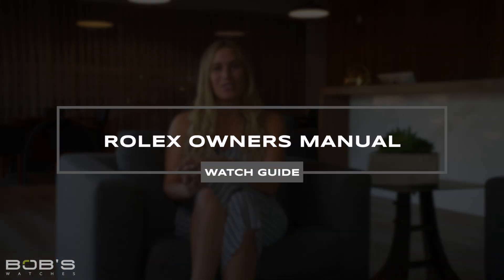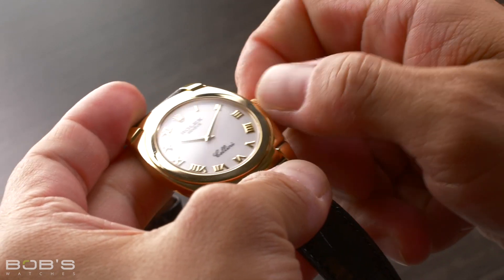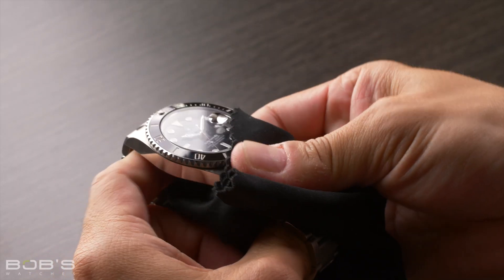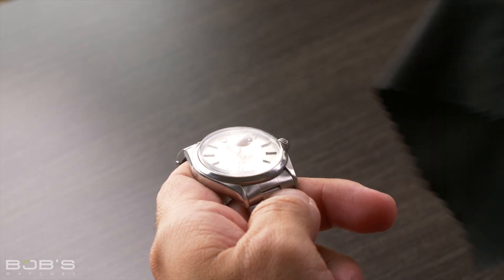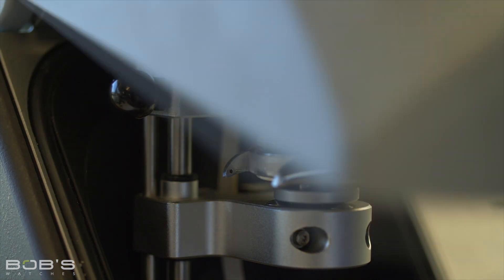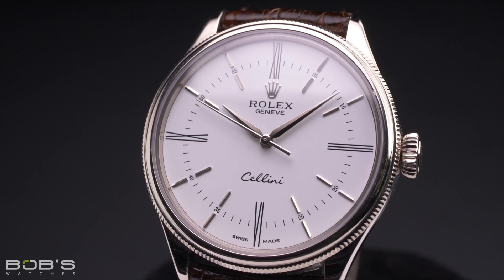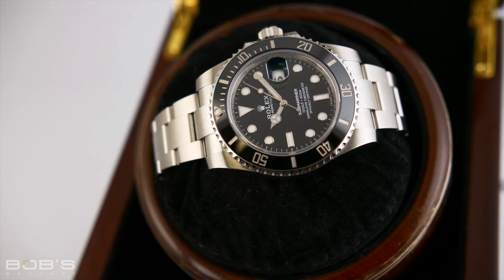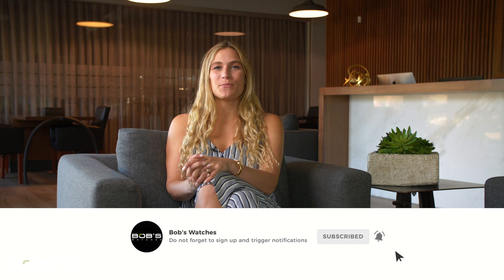Rolex Owners Manual | Bob's Watches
Today, we talk all about Rolex ownership and provide some top tips on how to wear and care for your watch.
Rolex watches make excellent everyday timepieces, and although they are just about the most reliable and care-free mechanical watches that money can buy, there are a few things that you should do to ensure that your Rolex stays in top mechanical and cosmetic condition. If properly maintained, a Rolex watch will last multiple lifetimes, offering you and your family many generations of reliable performance.
How To Wind A Rolex:
Most Rolex watches feature automatic self-winding movements, but that does not mean that they cannot also be manually wound by hand. An automatic Rolex watch will wind itself throughout the day with the natural motion of your arm but without daily wear, a Rolex will come to a stop.

To keep your watch running while off your wrist or to fully replenish the power reserve before you wear it, you can manually wind your watch through its crown. Additionally, for certain older Rolex models that feature hand-wind only movements, they must be manually wound each day to ensure uninterrupted performance and optimal timekeeping.

Step 1: Unscrew the crown of your Rolex (if your Rolex has a screw-down crown), but do not pull it out at all. One it is completely free from the threads, it will naturally pop into the correct position for manual winding.
Step 2: Rotate the winding crown away from you (towards 12 o’clock). For hand-wind only Rolex models, keep rotating the crown until you reach the natural stopping point. For Rolex’ self-winding ‘Perpetual’ models, you will never reach a stopping point, but after about 30 to 40 rotations, your watch will be fully wound.
Step 3: After winding your watch, you must screw its crown back to the side of its case. Your Rolex needs its winding crown completely screwed down in order for it to be properly sealed against moisture and dirt.

How To Clean Your Rolex:
While anything to do with the inside or mechanics of your watch will require the assistance from a professional watchmaker, there are a number of things you can do to keep your Rolex watch clean and looking its best. The easiest way to do this is to periodically wash the outside of your watch with soap and water to remove any dirt or grime that may be stuck to the case.

Step 1: Make sure your winding crown is completely screwed down.
Step 2: Fill a bowl with warm water and soap. A mild soap is recommended so that you don’t inadvertently damage your watch with harsh chemicals or abrasives.
Step 3: Scrub your watch with a soft-bristled brush to clean the areas between the components of your watch and bracelet.
Step 4: Thoroughly rinse your watch off with fresh water to remove any leftover debris or soap residue still on the watch.
Step 5: Once you have fully rinsed off your Rolex, dry your watch using a clean microfiber cloth. It is important to use a cloth that is free from polishing compounds and cleaning solutions, as these can often disrupt the surface finish of your watch.

How To Service Your Rolex:
Servicing a Rolex watch is not something that you can do at home. Rolex watches use precision mechanical movements that are designed and manufactured entirely in-house by Rolex. Consequently properly servicing them requires both expert knowledge and the use of specialized tools and testing equipment.

Additionally, Rolex keeps a very tight control over the supply of its parts, and the company will not sell replacement components to just anyone that asks. In addition to needing a certified professional watchmaker, you will also need to find one that specializes in Rolex watches and has a Rolex parts account where they will have a reliable supply to genuine service replacement components.

Rolex recommends a complete service about every 10 years, and just like anything else mechanical, it is important to adhere to a regular service schedule as this will help guarantee top performance and prolong the life of your watch’s components. With periodic service and proper maintenance, your Rolex will be able to outlive you and offer the next generation a lifetime of reliable timekeeping.

How Often To Wear Rolex:
Rolex watches were designed to be worn all day, every day. While some people choose to only wear their Rolex only on special occasions, it is perfectly fine to have your Rolex be your daily watch. In fact, the automatic winding movements in Rolex watches actually rely on the natural motion of your arm for them to be able to wind themselves, so your Rolex watch actually needs you to wear it.

With that in mind, should you choose to not wear your Rolex on a daily basis, the use of a watch winder will ensure that your watch stays running while off your wrist, guaranteeing that it will always have a full power reserve and display the correct time when you go to wear it next.